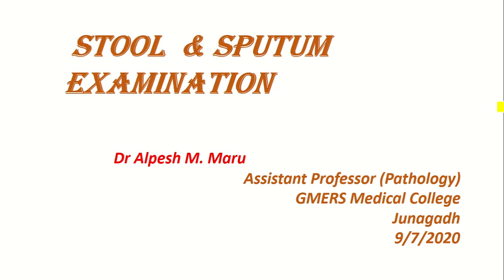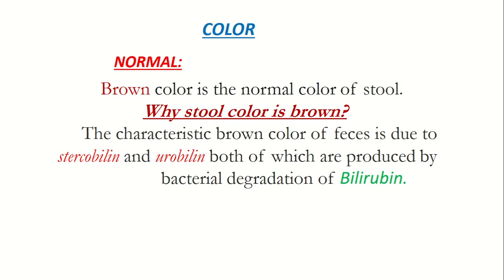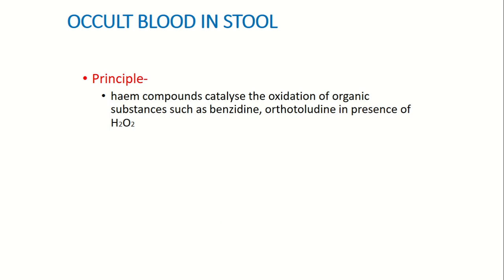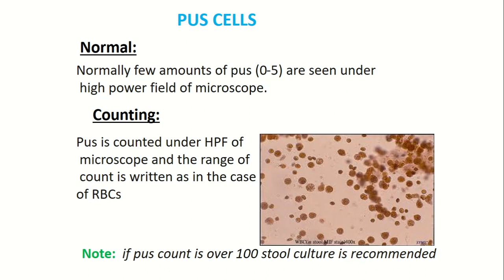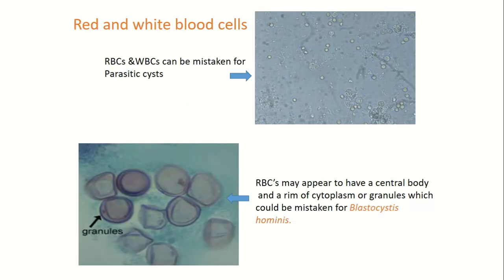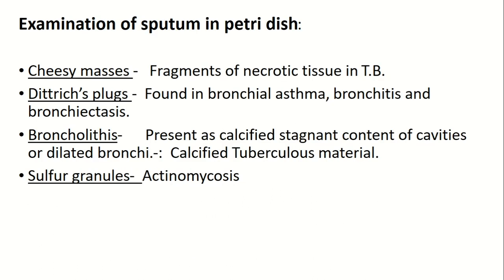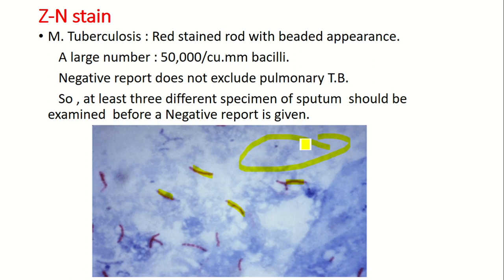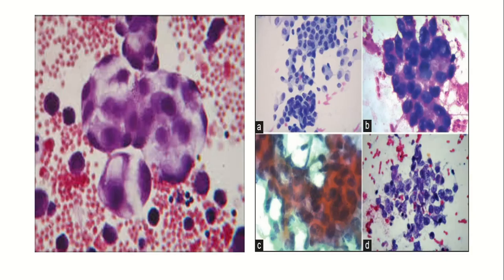Stool & Sputum Examination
Pathology Lecture series.